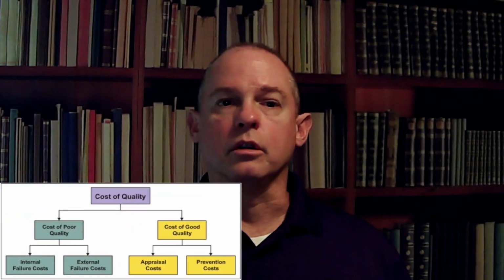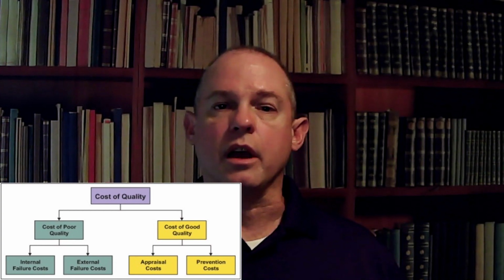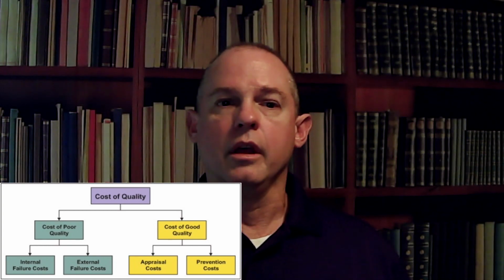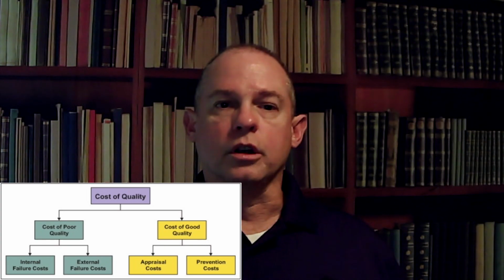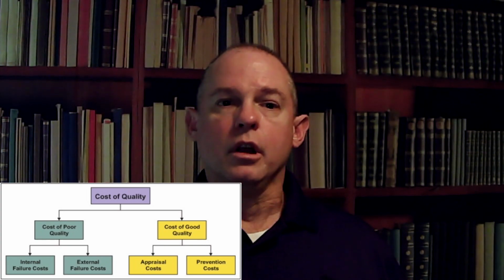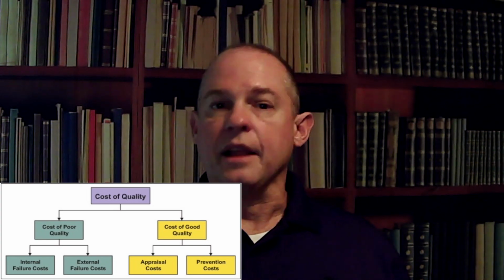QIP Minute COQ External Failure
In the final installment in the series on Cost of Quality, I discuss External Failure Costs, the most expensive and damaging of the Quality Costs. For more information on Cost of Quality, take my short workshop on Building a Cost of Quality through the On-Demand Content link on my webpage or check out the article I wrote on Cost of Quality in Quality Digest